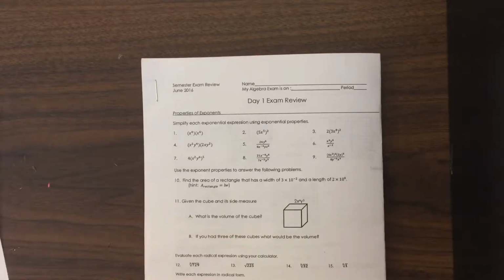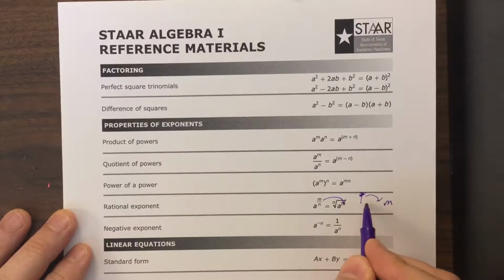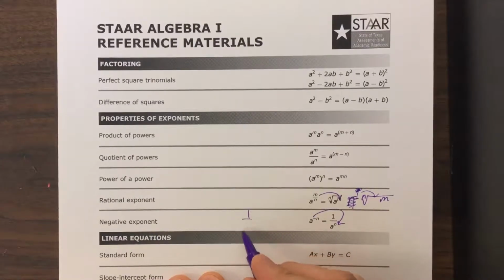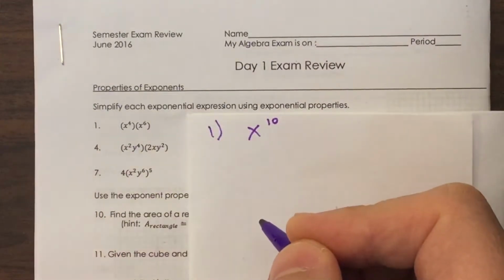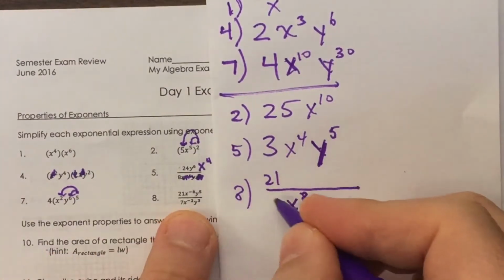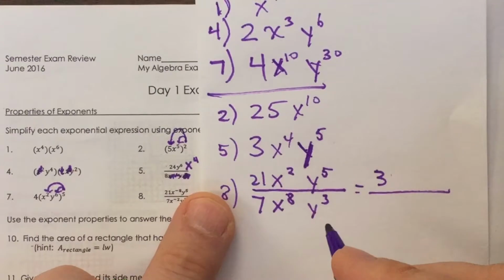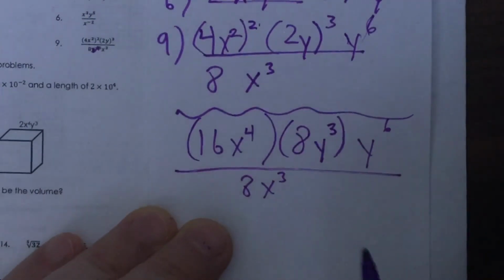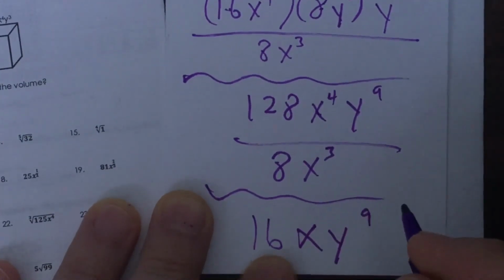REVIEW part 1:Spring Semester Final Exam